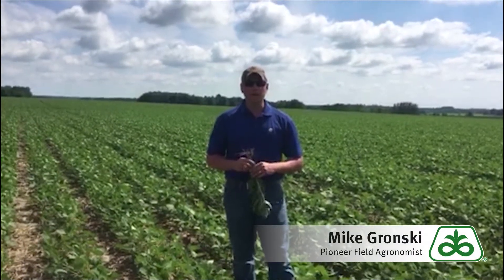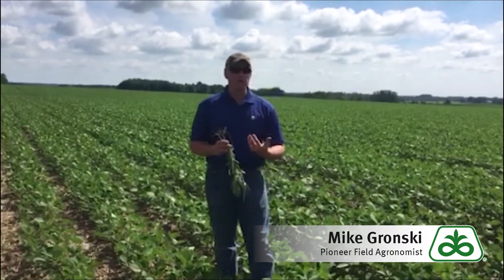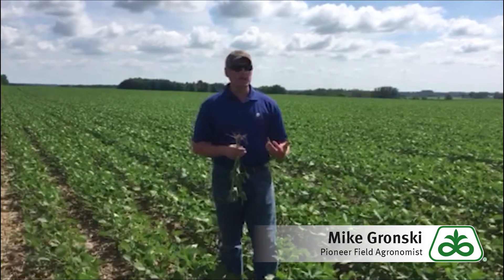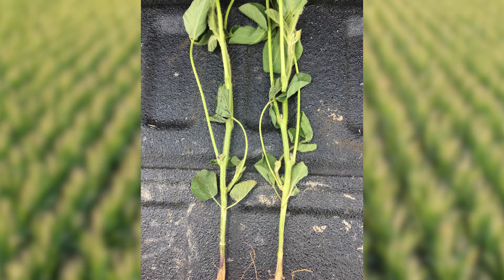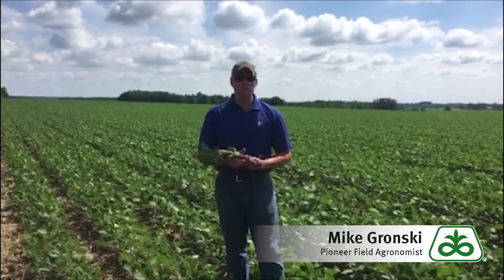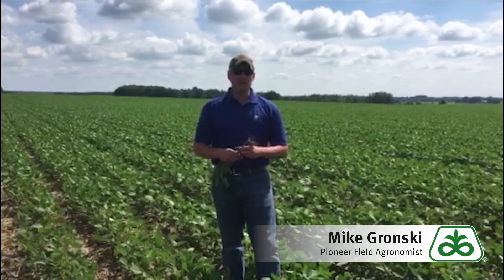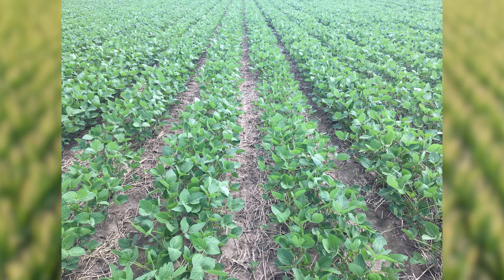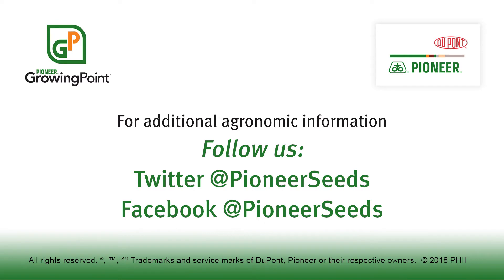Fungicide Timing in Soybeans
Pioneer Field Agronomist Mike Gronski talks about timing fungicide applications in soybeans to reduce incidences of white mold in fields.